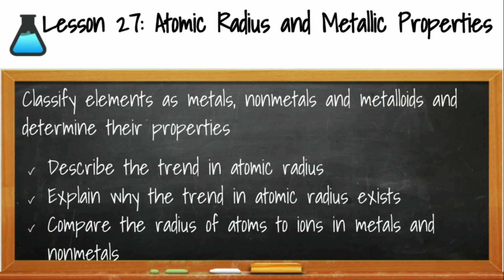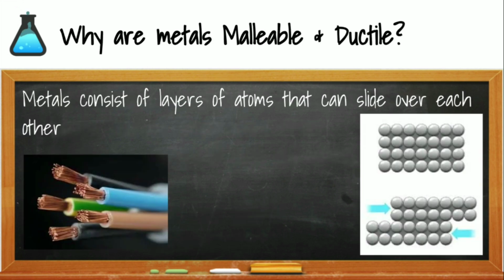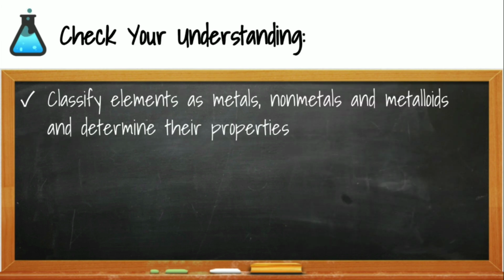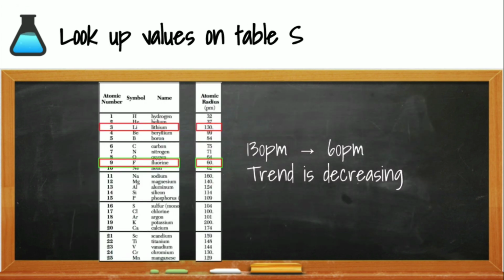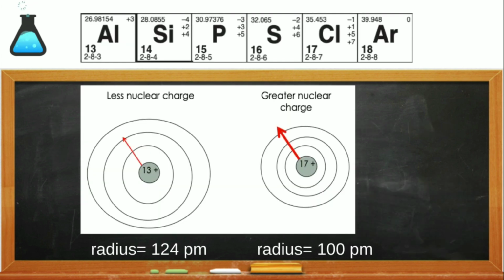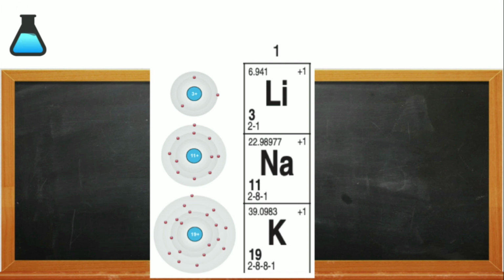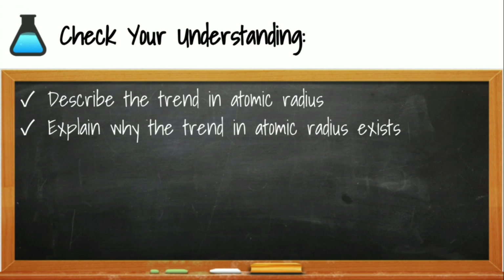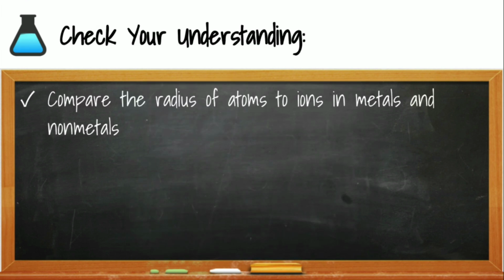27 Atomic Radius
In this lesson we will explore atomic radius and the trends that exist both across the period and down the group of the periodic table. We will also compare the size of the ion to both metal atoms and nonmetal Atoms